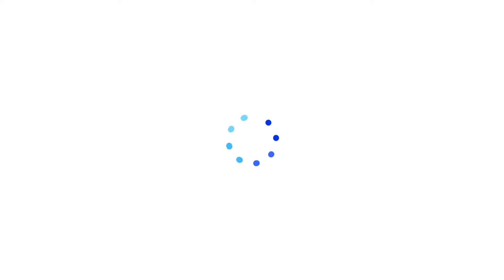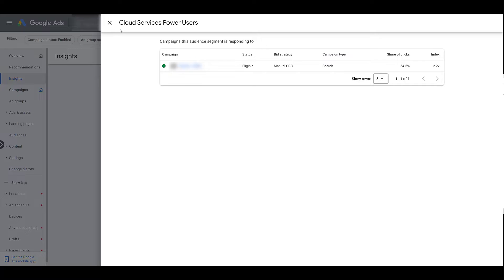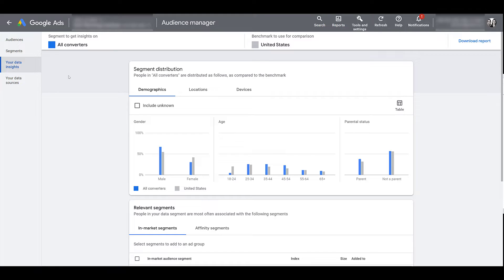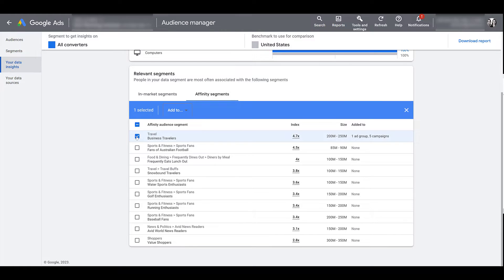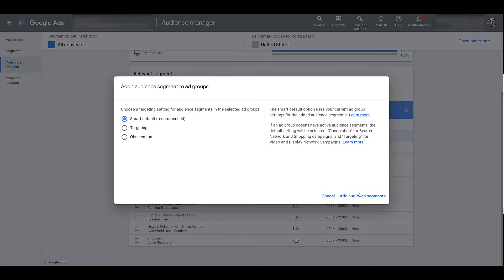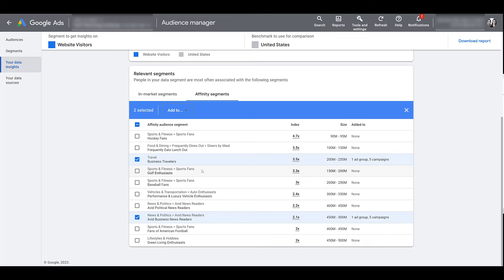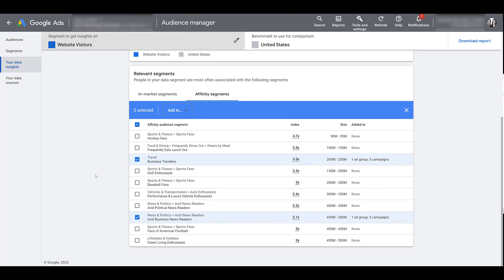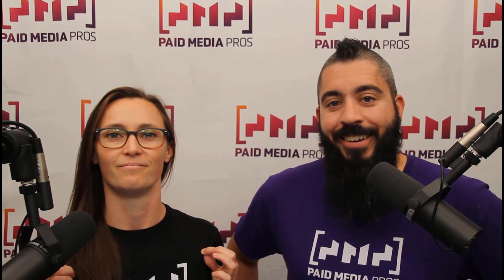Google Ads Audience Insights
Google Ads Audience Insights live in two areas in your Google Ads accounts. Both tools can be helpful to get a better understanding of who makes up your current audience targets as well as get ideas for new targeting options for future campaigns. This video will show you where both of the tools live and give you some examples of how we use them to get in front of a new audience.

1:15 - Reviewing Audience Insights from the Insights Report in Google Ads
2:32 - Navigating to the Audience Insights Tool in the Audience Manager
3:15 - Reviewing Data in the Your Data Insights Tab
4:33 - Relevant Segments for Your Google Ads Audiences
5:54 - Taking Actions from the Relevant Segments Report
6:43 - How to Review Audience Insights for Other Audiences
8:44  - Analyzing Data for YouTube User or Customer List Audiences